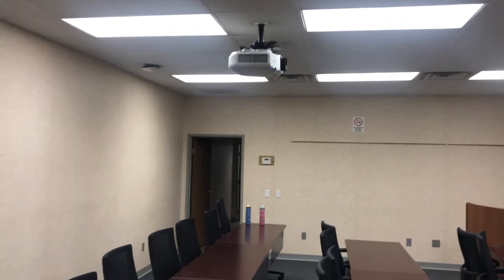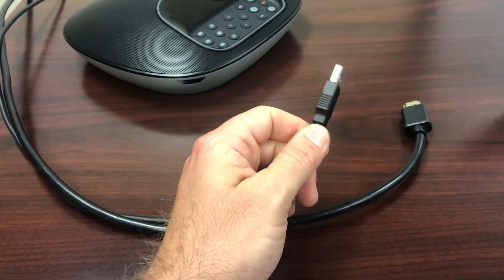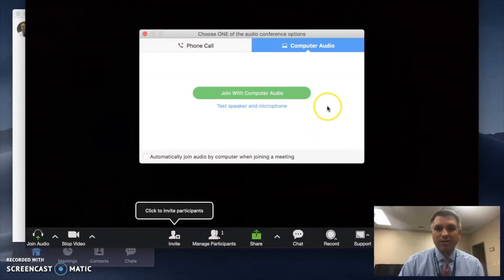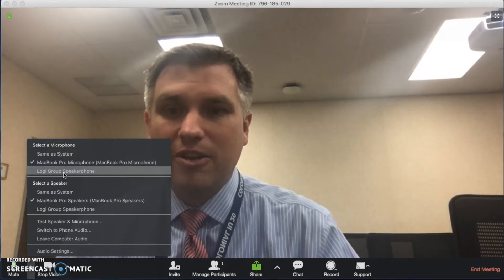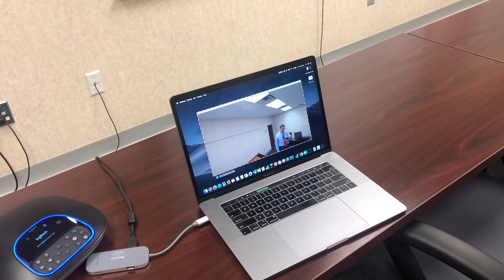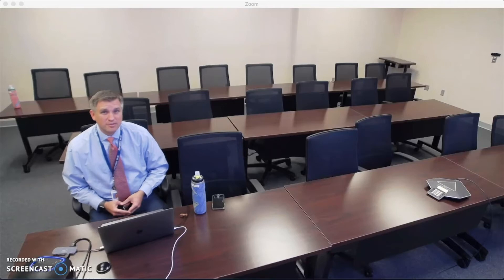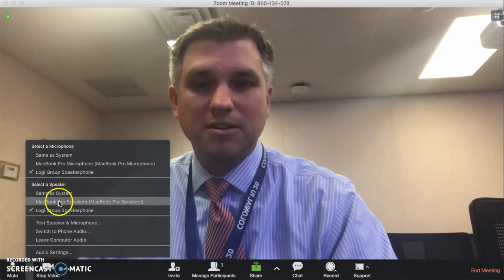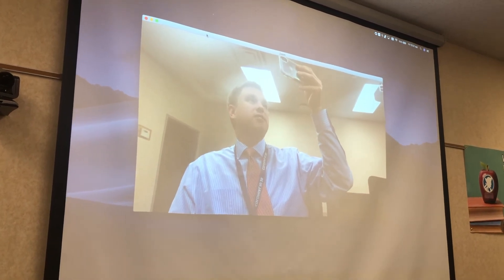Tech Tip # 53 - Configure external camera, speaker, and microphone in Zoom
This video demonstrates how to how to configure the conferencing application, Zoom, to use an external camera, microphone, and speaker.  I am using the Logitech group video conferencing system,